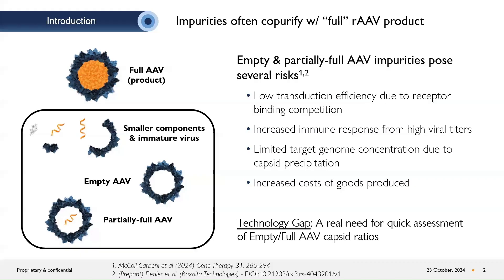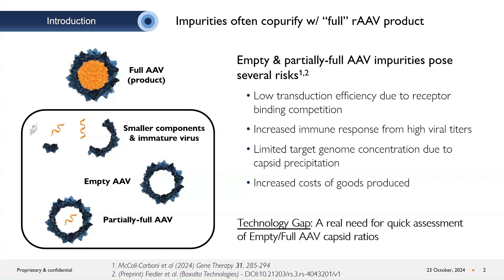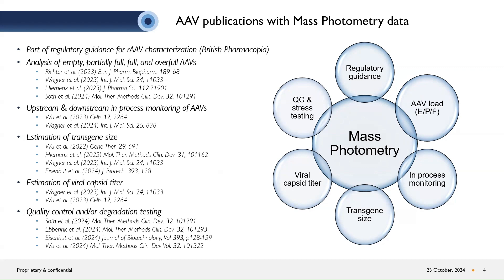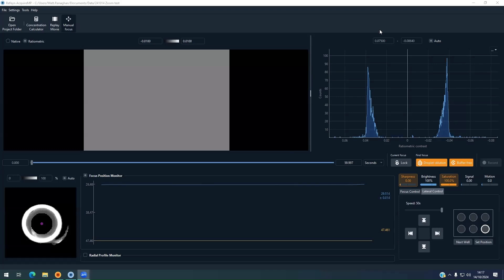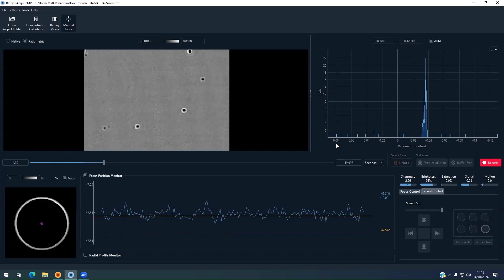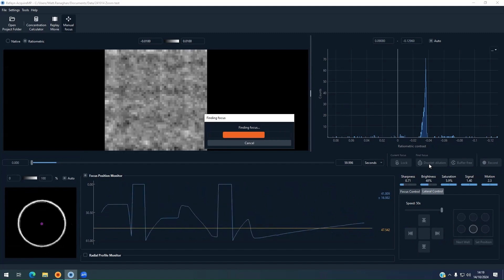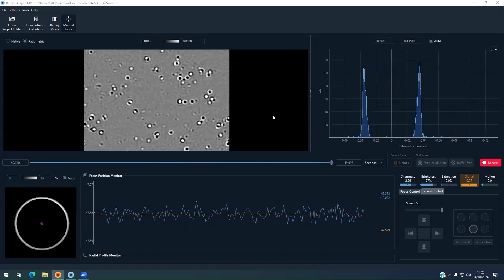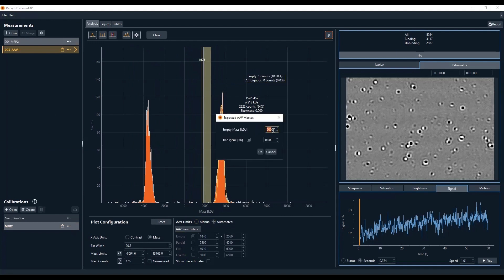Ready, Set, Quantify: How to Analyze Empty, Full, and Partial AAVs in less than 5 minutes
In this video tutorial, Refeyn’s Matt Ranaghan shows how mass photometry fills a technology gap in AAV analytics by quantifying empty, partially filled, and full AAV capsids — in under five minutes and using only microliters of sample. Designed to streamline AAV quality-control workflows, mass photometry offers a fast, label-free alternative to traditional methods.

What You’ll Learn:

• What is the technology gap in AAV analytics, and why does mass photometry fill it perfectly by quickly measuring the mass of single particles
• Which are the current applications of mass photometry in AAV analytics, and what is the current scientific literature on them
• How to analyze the empty/full ratio of an AAV sample with a detailed mass photometry protocol

Further Resources
App note: Upstream AAV characterization with mass photometry: Application note and Protocol